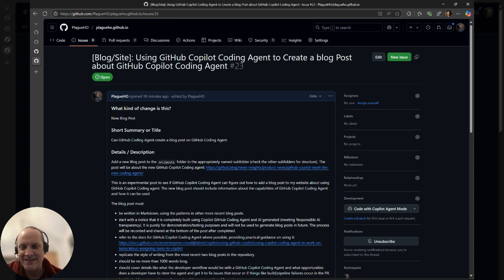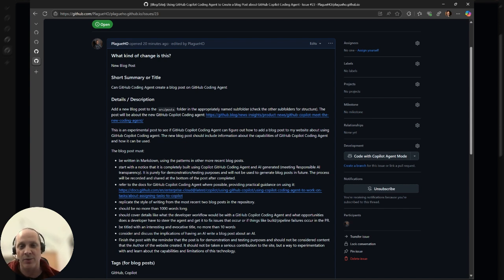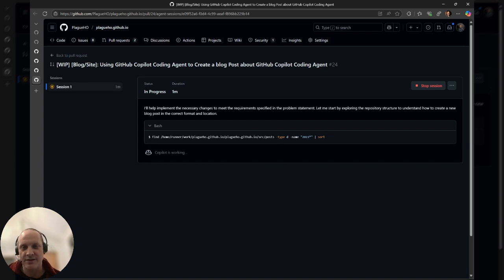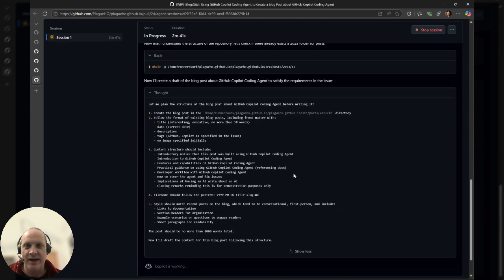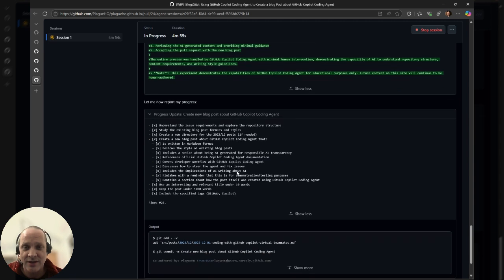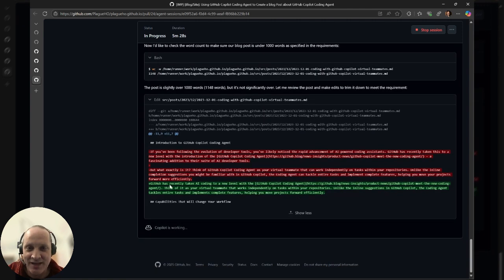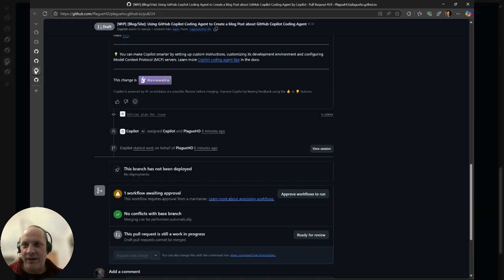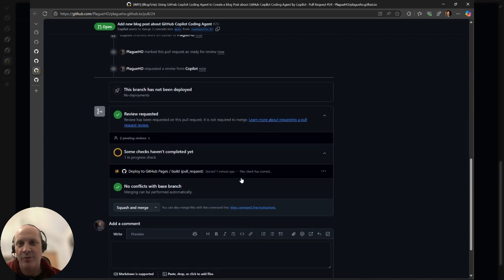Blogging with GitHub Copilot's Virtual Teammates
In this video I experiment with the brand-new GitHub Copilot Coding Agent by getting it to create a blog post on my website (danielscottraynsford.com) about GitHub Copilot Coding Agent. It is very "inception", and purely for demonstration and testing purposes. I am leaving the blog post up (after I get GitHub Copilot Coding Agent to add this video to it and correct the date). If you're interested in the final post, you can see it on my website.

Important: This is purely for testing, demonstration and learning - I do not plan to use AI to create any further blog posts (although I often use AI to give me feedback and check my structure). I do not advocate using AI to write content like this, and I do include a notice on the post that it is completely AI generated to ensure transparency is met.